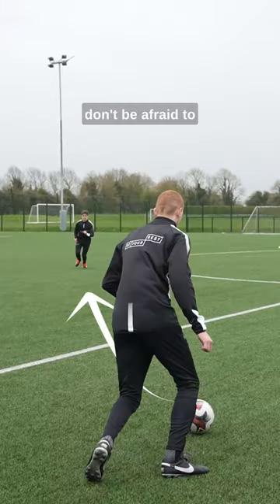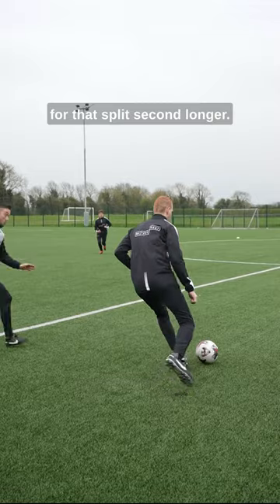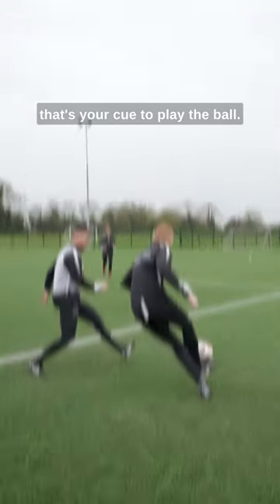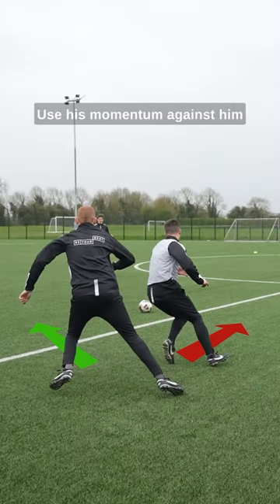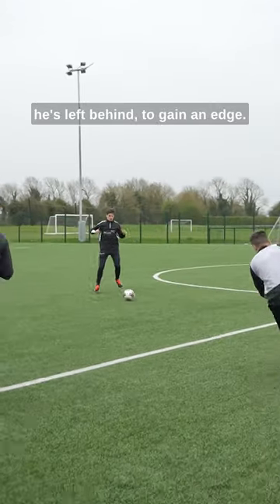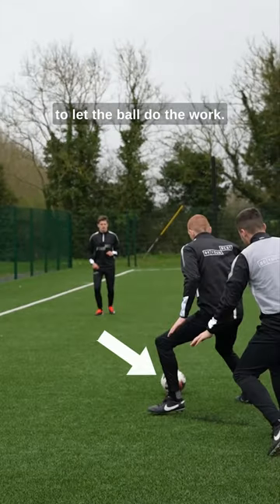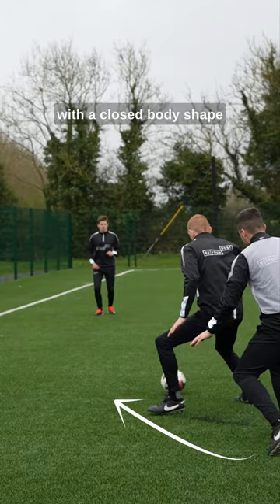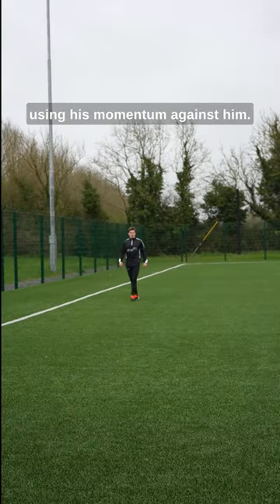Why Momentum is a Footballer’s Best Friend 🧠